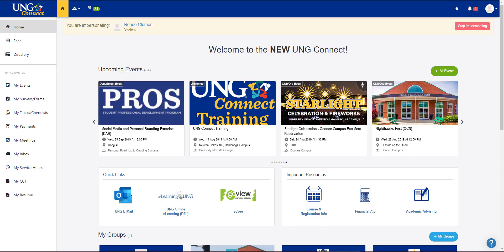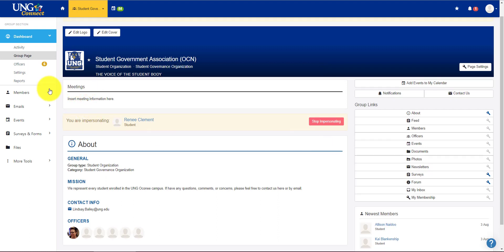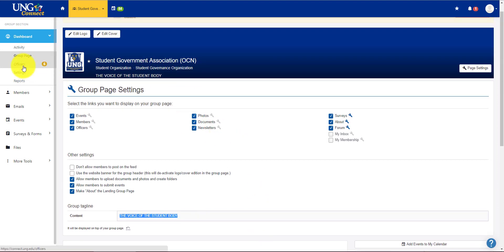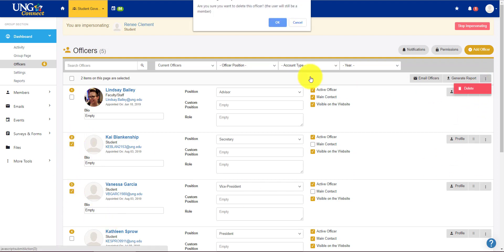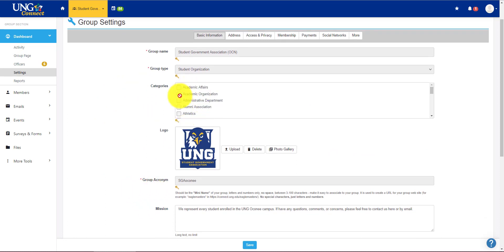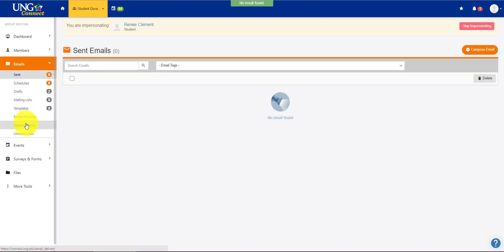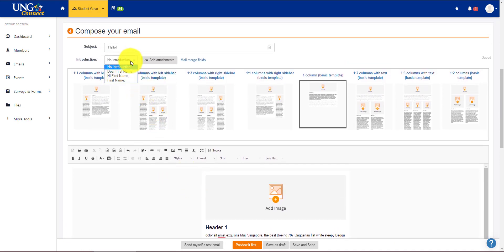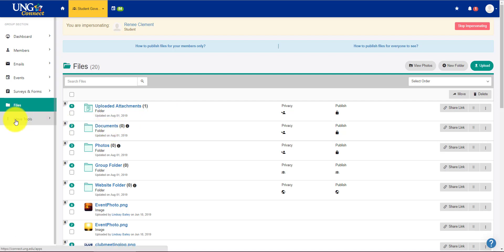UNG Connect Group Management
How to manage your club's group in UNG Connect.